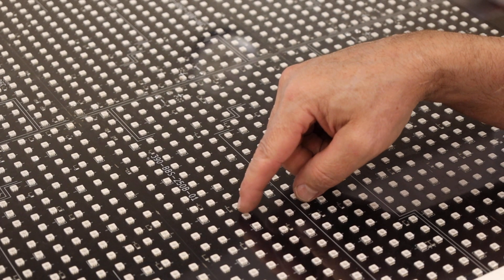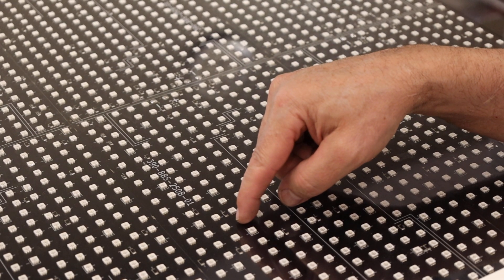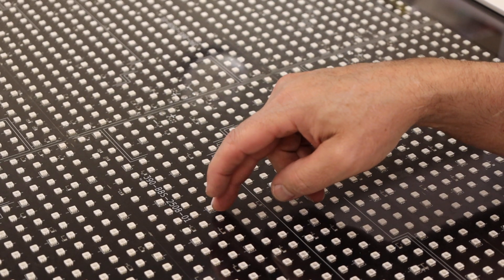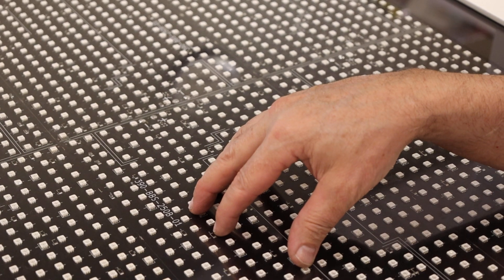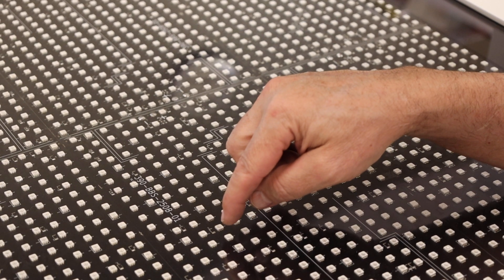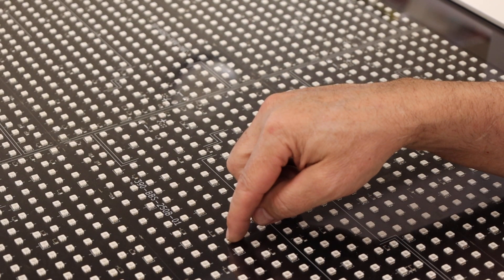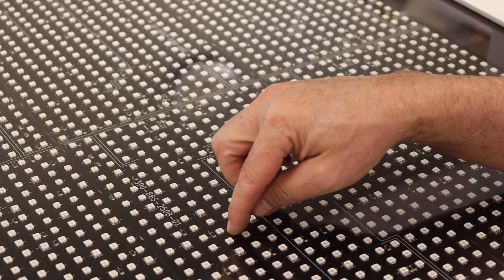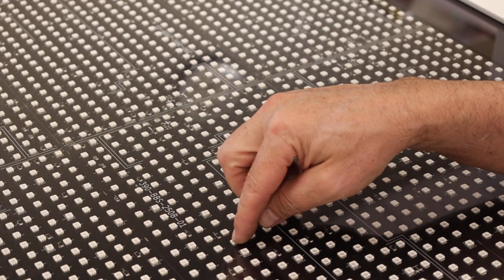The facts behind diode counts on red light therapy systems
Here you will see the meaning of diode counts.